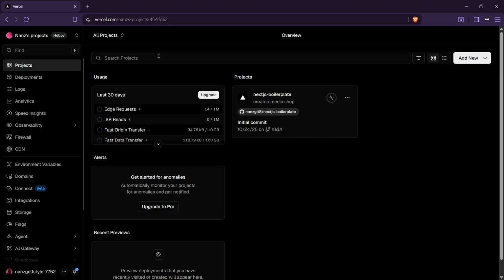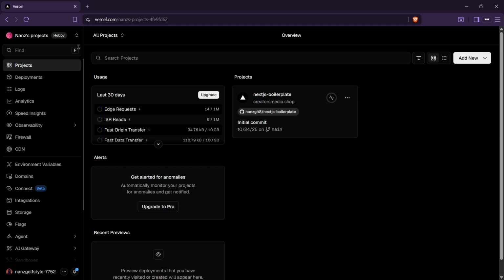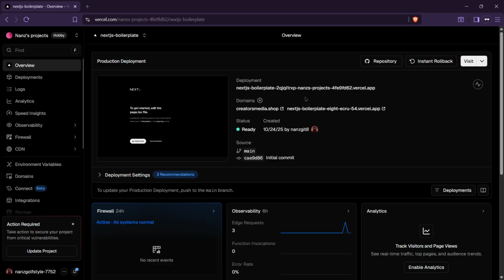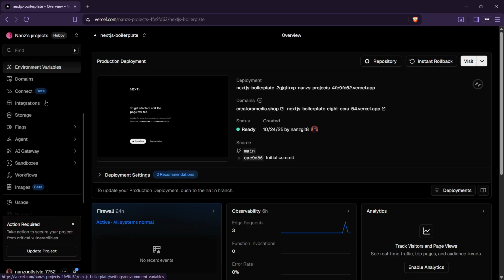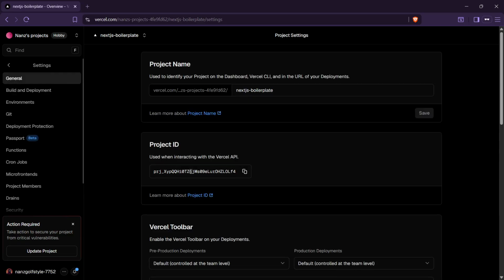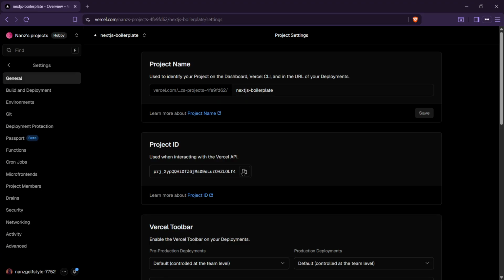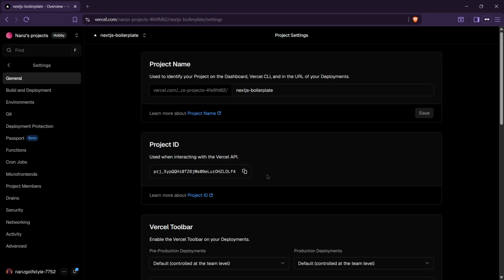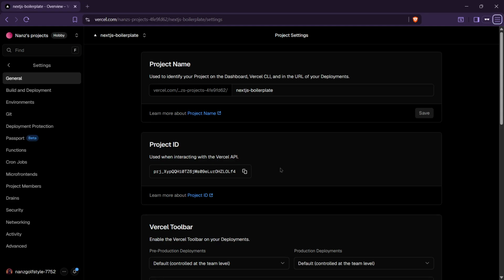How to Find Your Vercel Project ID (2026 Method)